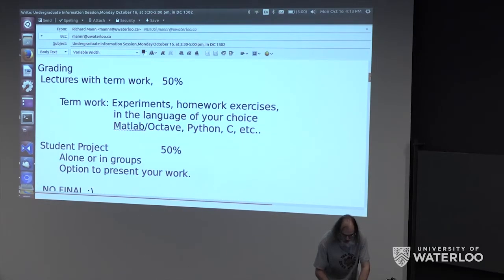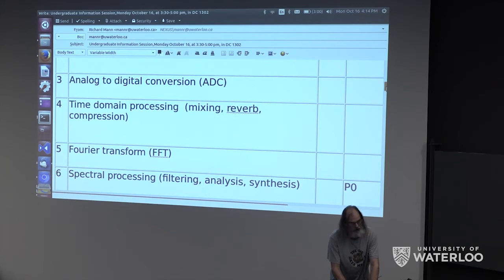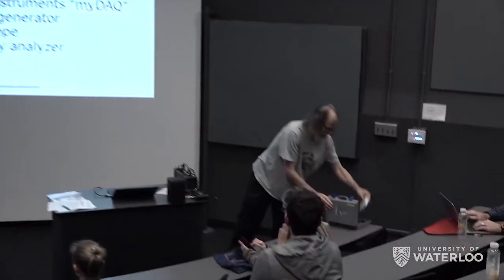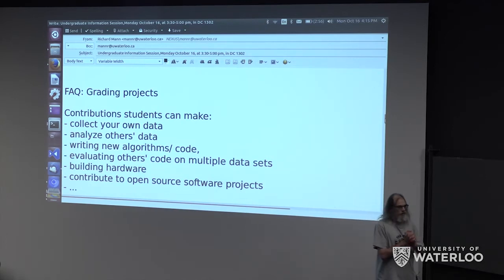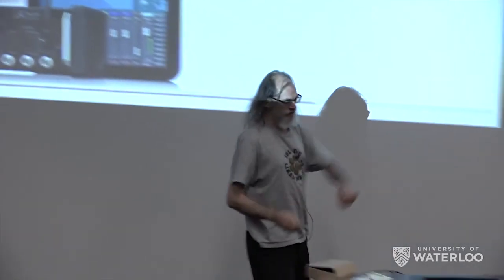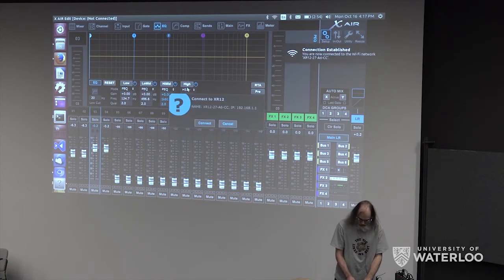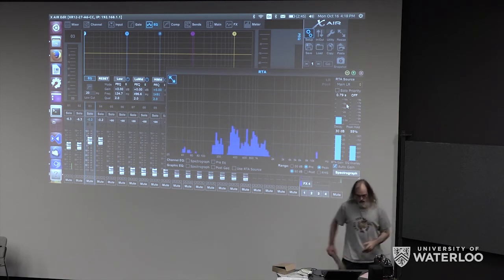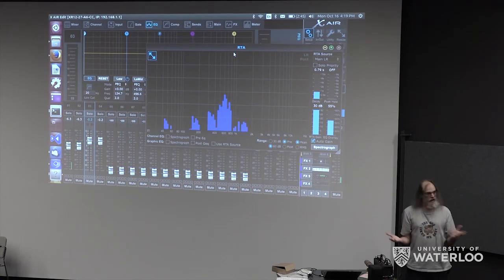CS489 Mann 1